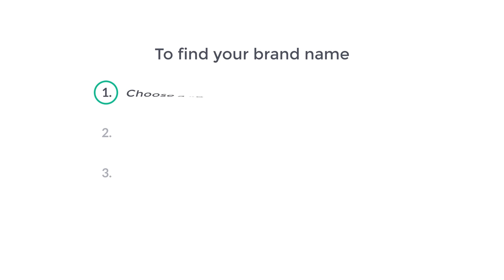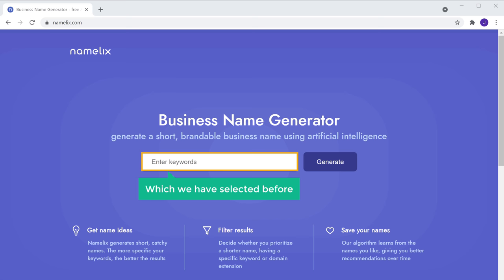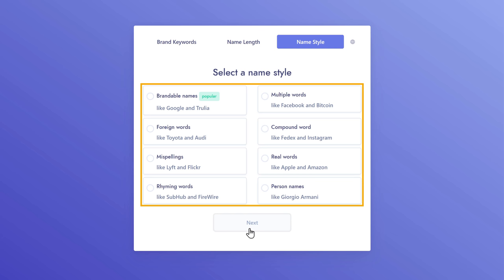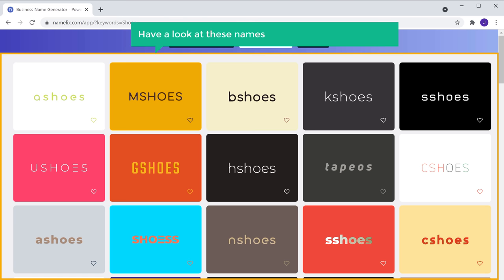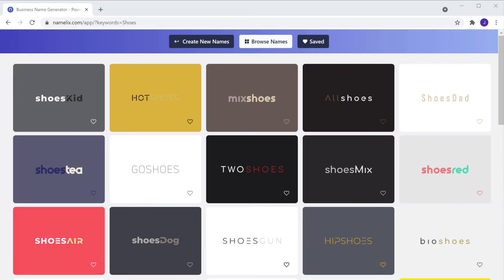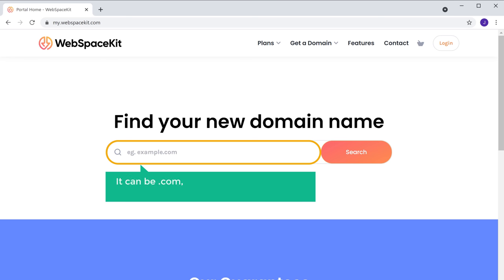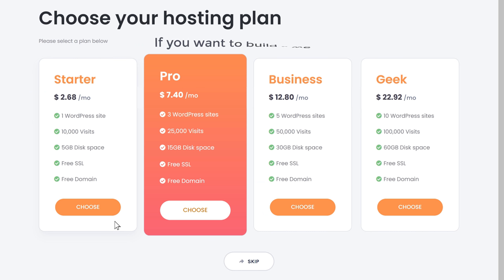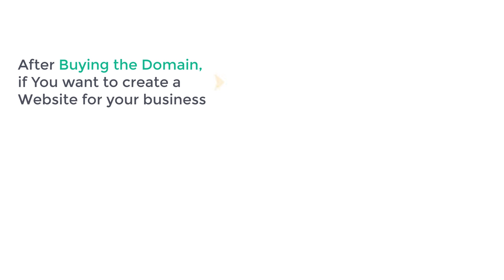How To Create A Brand Name For Your Business (in just 3 steps!)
Learn how to create a brand name for your business

0:00 Intro
0:35 Choose a keyword, Related to your Business
1:21 Select How you want your Brand Name to be
2:03 Pick a Brand Name you like
3:08 To Get Domain Name

Step 1: Choose a Keyword, related to your Business
Keyword is the words that describes your business.
Once you have chosen your keyword.
Enter the keyword that you selected,

Step 2:  Select how you want your Brand Name to be
Click ‘Generate’, now select the length of your brand name, & click ‘Next’.
Now select name style for your brand name.

Step 3: Pick a Brand Name you like
Click ‘Generate’, & select a name,
If you don’t find a name, click ‘Create New Names’,
Change the style of your brand name.
And click ‘Generate’.
Now to check if a domain is available,
Enter your brand name plus the extension of your choice,
And click ‘search’, once your domain name is available,
Click purchase ► Add to cart ► continue,
Now You can choose hosting plan for your website.
Click ‘skip’, if you want to buy only domain name.
Fill up your details & make purchase.

So this is how you can choose a brand name for your business.